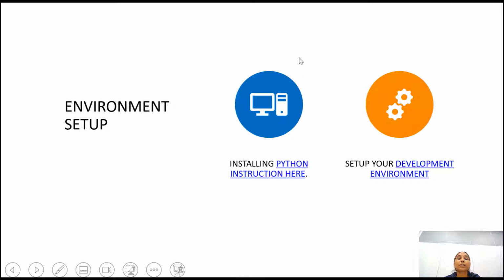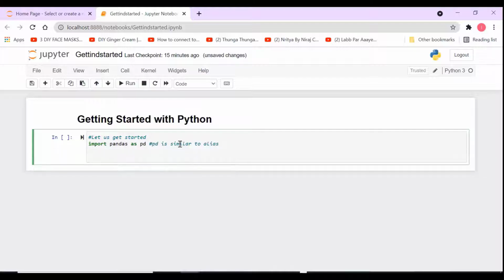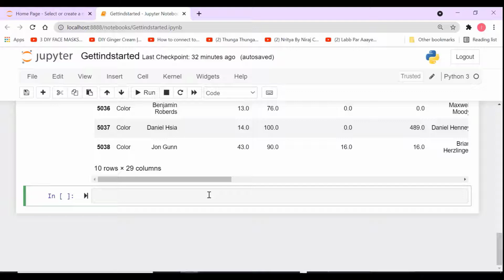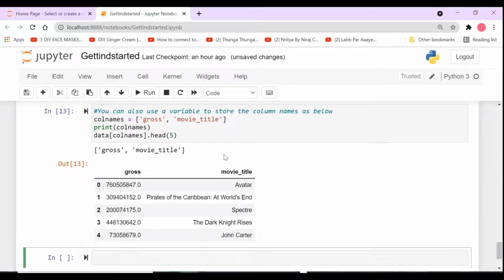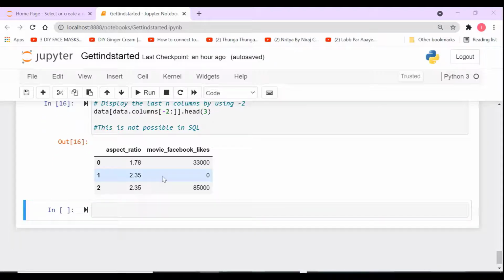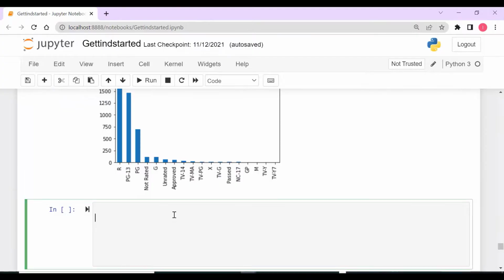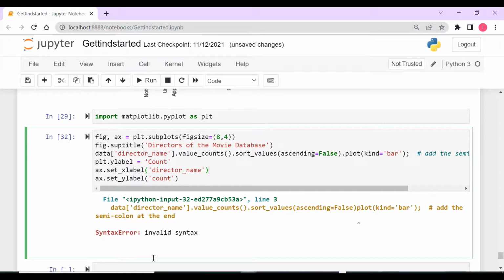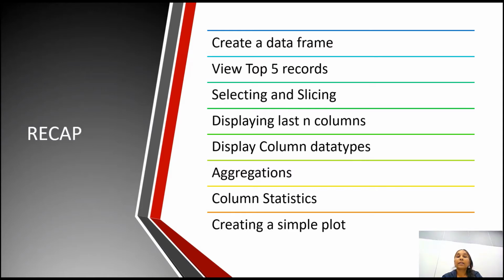Python made easy for SQL Developers by Indira Bandari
Python made easy for SQL Developers by Indira Bandari at Data Platform Virtual Summit 2022